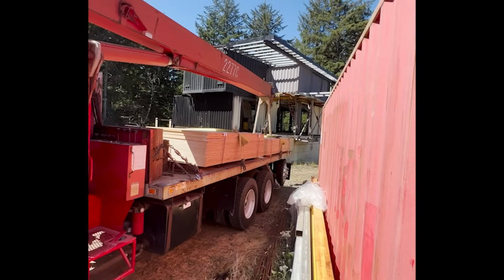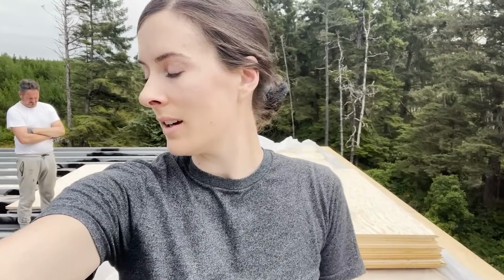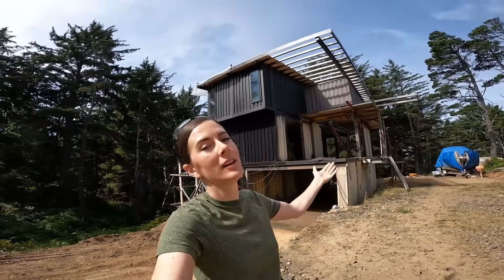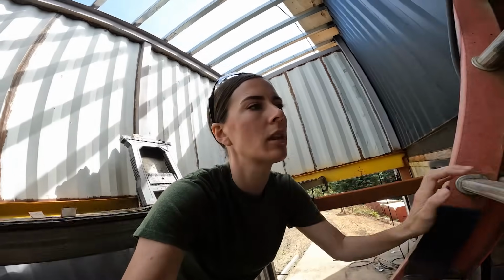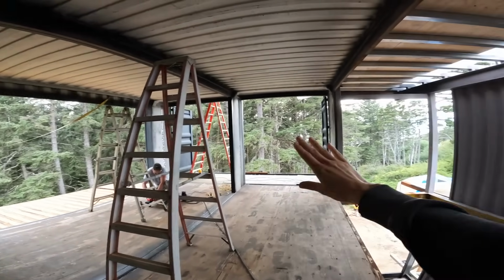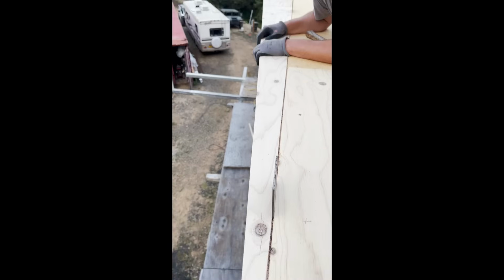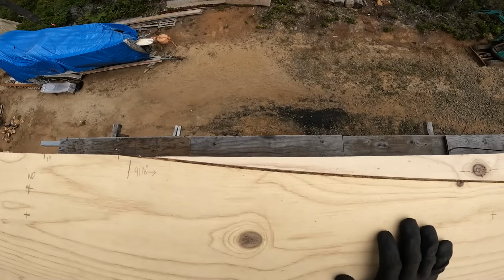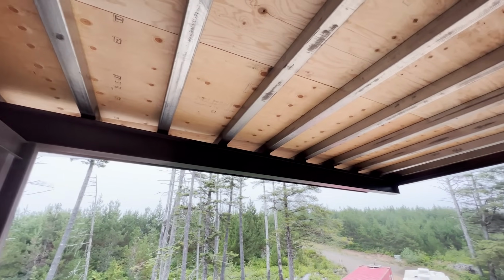Couple Builds DIY CANTILEVER ROOF for OFF GRID CONTAINER HOUSE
ENGWE M20 EBIKE
Order over $1500  get $150 Off, CODE: influencer150off
Order over $2000  get $200 Off, CODE: influencer200off

In this week's video, we tackle one of the biggest steps yet... FINISHING THE ROOF! We face our fears of heights as we work to complete the subfloor/sheathing for our cantilever rooftop deck. Will we finally finish the roof before the rainy season gets here?